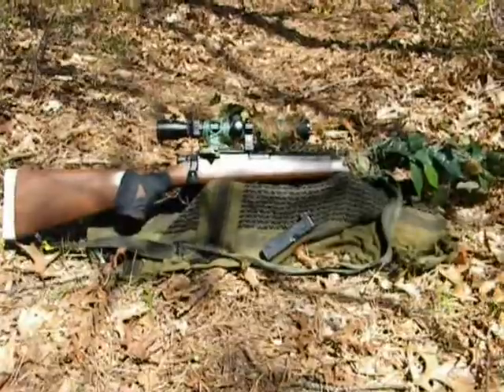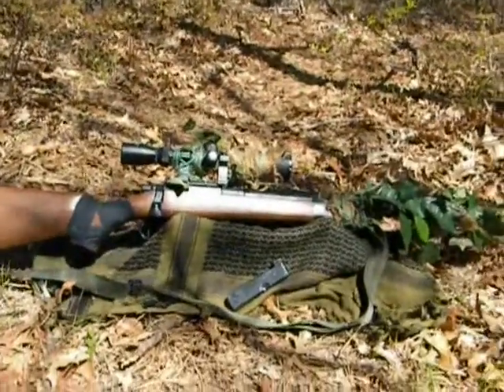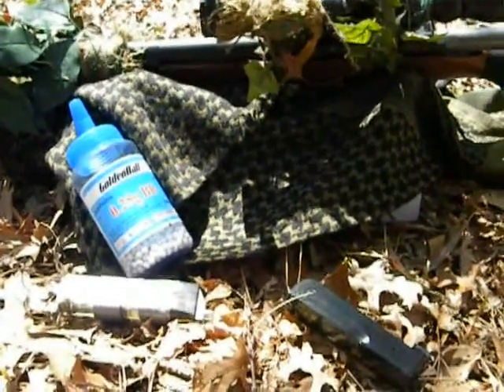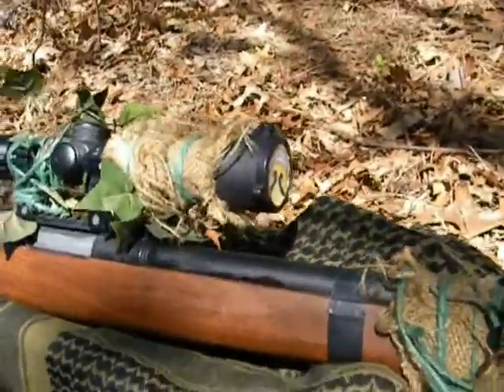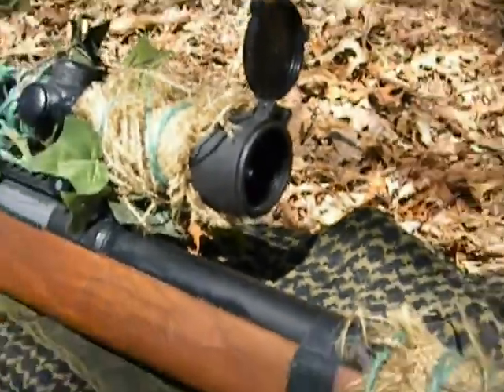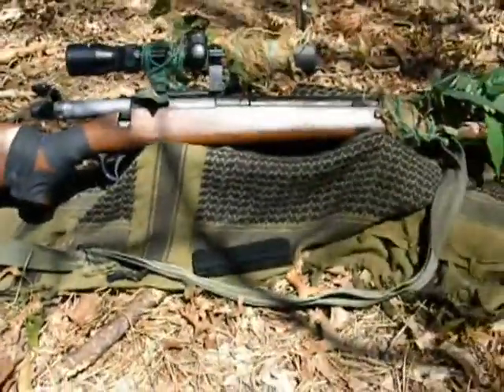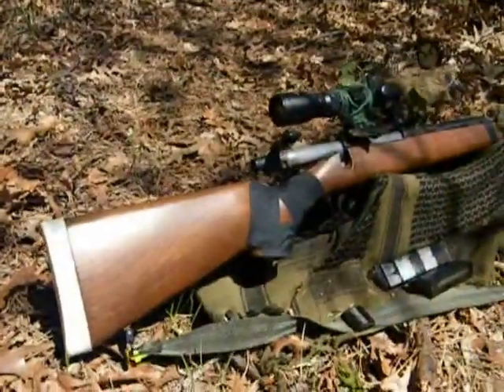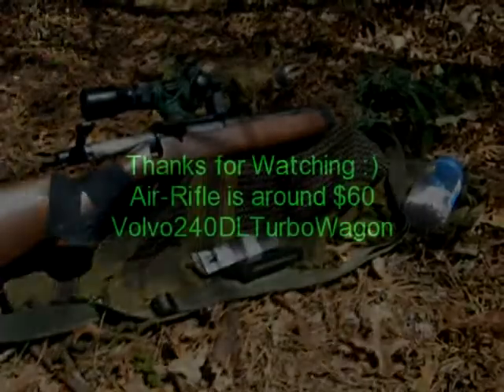Airsoft Sniper Rifle Review - AGM/ JG VSR-10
Also please check out my friends channel it's the small begging for a hopefully soon to be big time YouTube channel

A great beginner's sniper rifle the $60 AGM/ JG VSR-10 is a nice cheap alternative to the pricey BAR 10 (and other high priced snipers rifles), which should leave some cash over for the optics and accessories, that are mandatory for any sniper rifle. The VSR-10 is accurate up to 150 feet, any farther then that is a bit difficult. This thing is amazing in backyard skirmishes and okay out in the woods. If the marksmen behind the rifle gets to know how it works and shoots then it should be good for nearly all applications he can use it in. Remember for sniper rifles use heavier loads such as .25 gram and up airsoft BB loads for good accuracy and a consistent and flat trajectory.